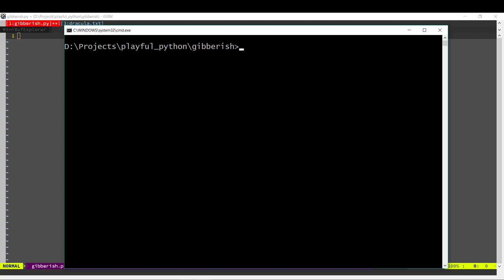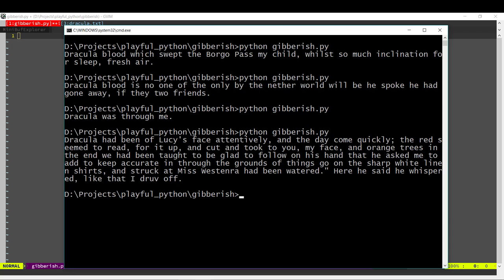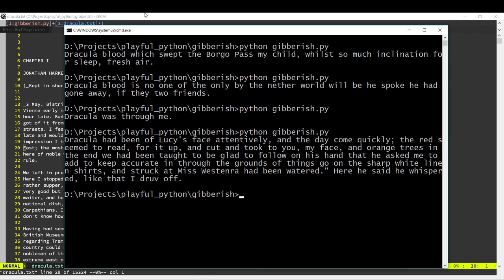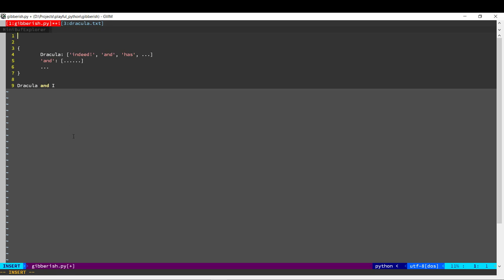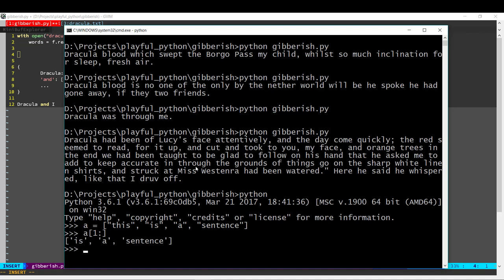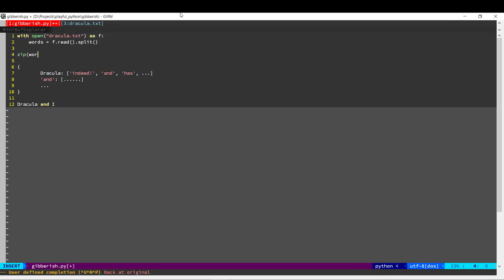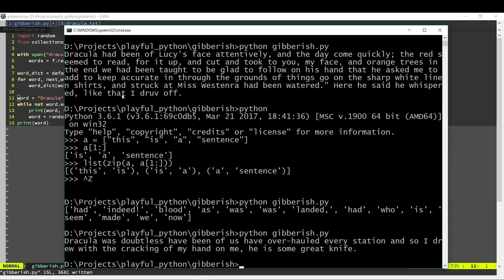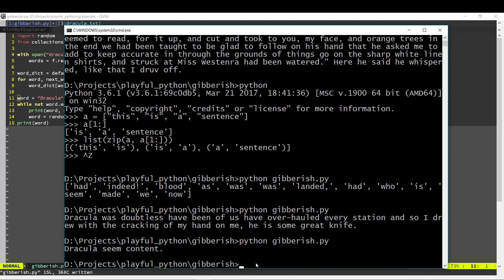Playful Python: Generating random sentences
How do you generate random English sentences which at a quick glance look like valid sentences? In this video we implement a Markov chain algorithm that does this in under 15 lines of python code.

Don't be intimidated by the word Markov chain, it is quite a simple concept as we shall see here.

The text of Dracula can be downloaded for free from Project Gutenberg